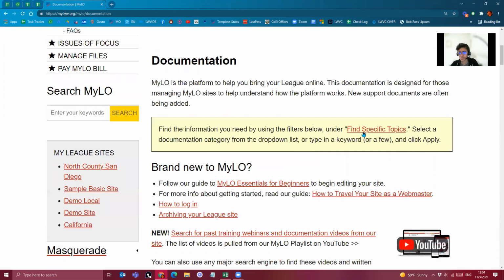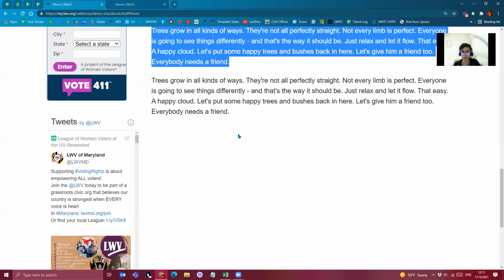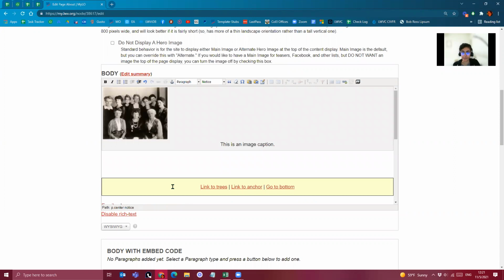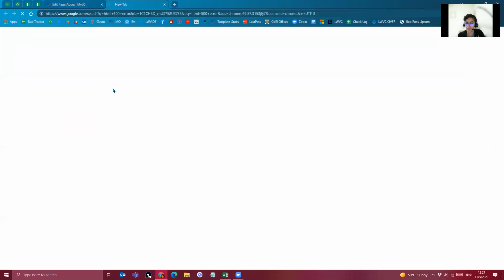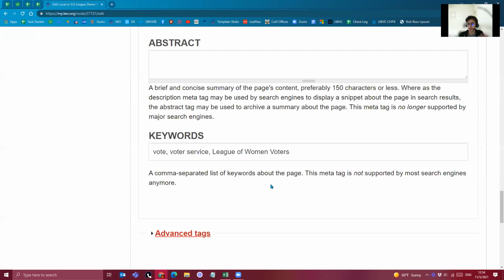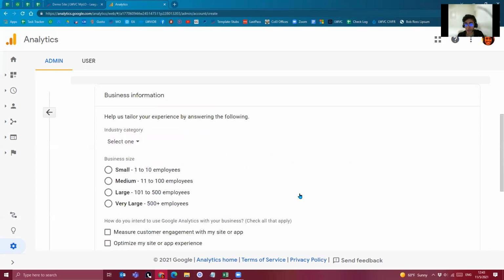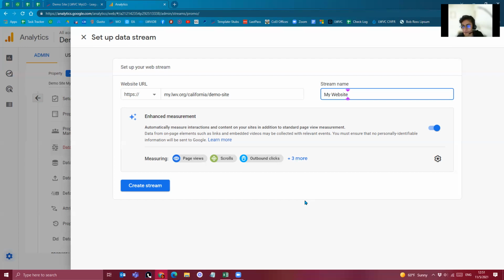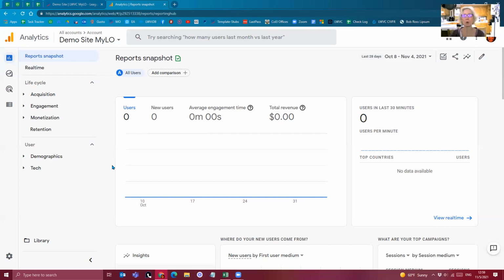MyLO Office Hours - 11.03.2021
This session began with a quick lesson/discussion then we answered questions from webmasters. Select a timestamp below to jump to the start of a particular topic's discussion:
0:10 - anchor links demo
8:35 - text formatting options, specifically Notice style (yellow box)
9:40 - picking a linking tool: Insert/Edit Link v. Link to Content
11:35 - create URL path
15:45 - anchor links demo: example of anchor at bottom of page
22:10 - SPAM emails to delete/report to MyLO Team
24:46 - Tags in MyLO (for Events and Articles)
28:20 - Meta tags: Keywords
31:25 - Google Analytics: new way to connect GA to MyLO site